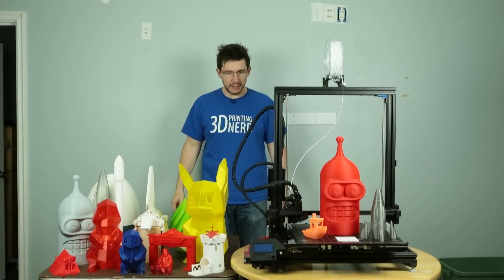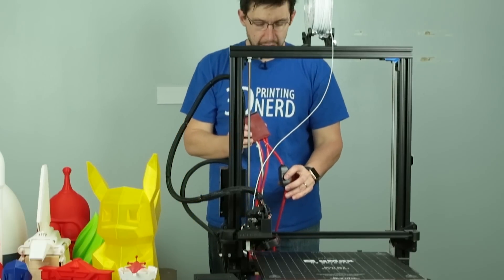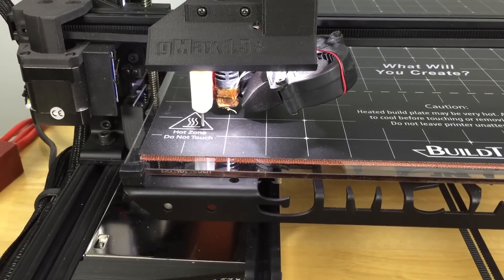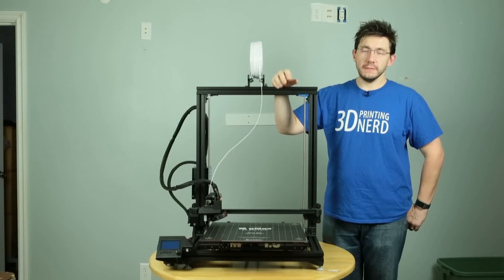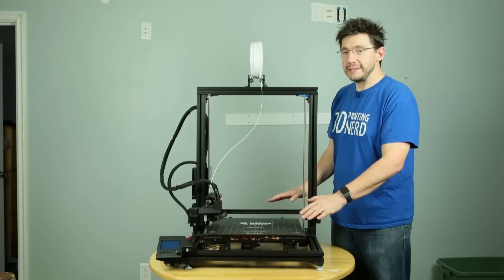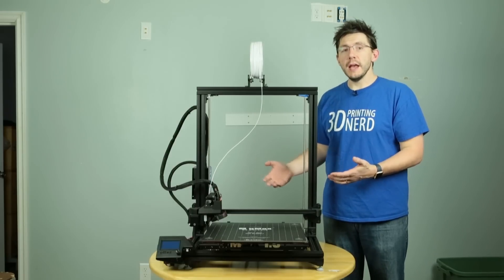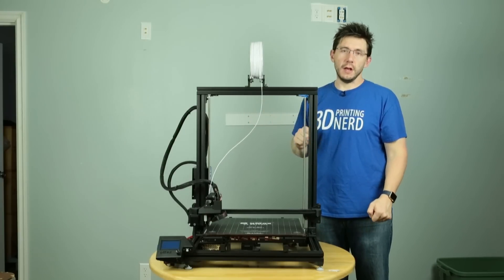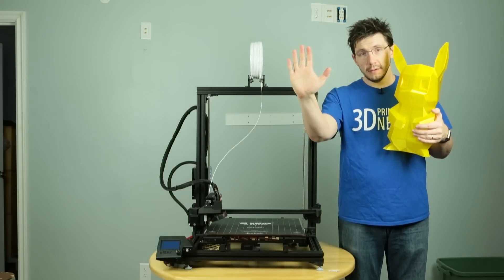gMax 1.5XT+ 3D Printer Review (from gCreate)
I've had the gMax 1.5XT+ for quite some time now, and with the recent additions of the BLTouch auto bed leveling probe, the custom BuildTak surface, and the heated bed - it was time for me to do my review!